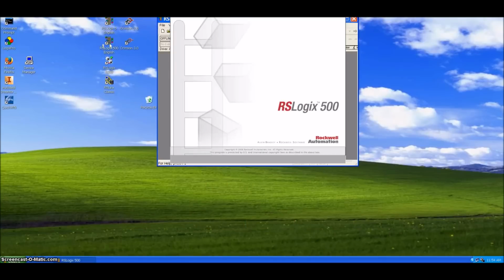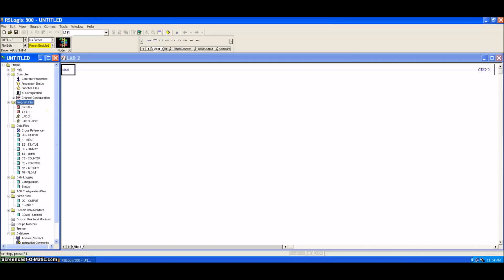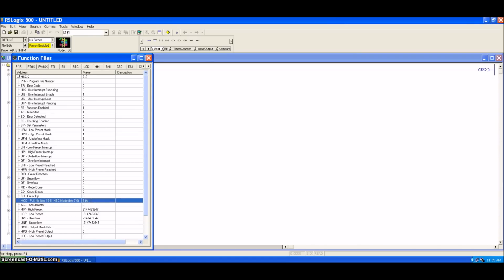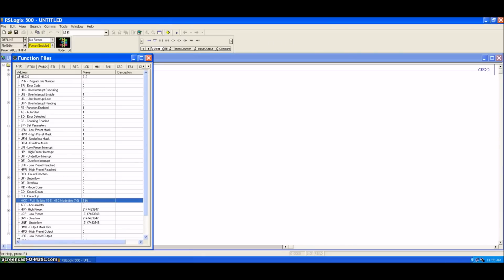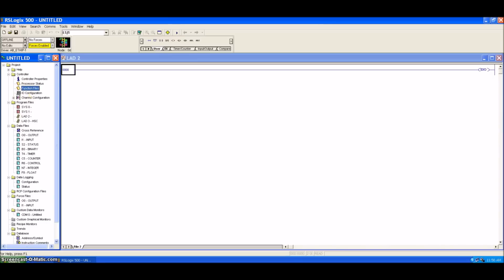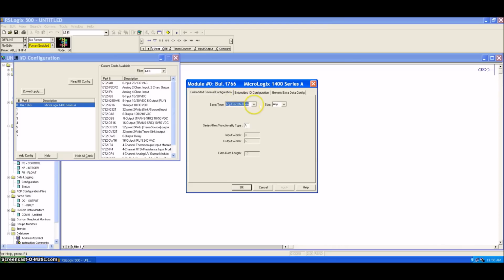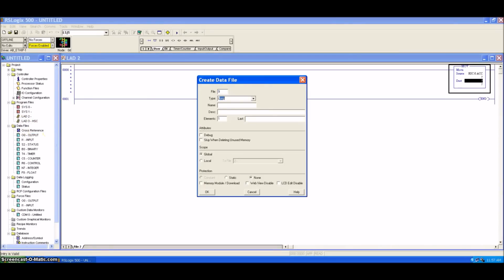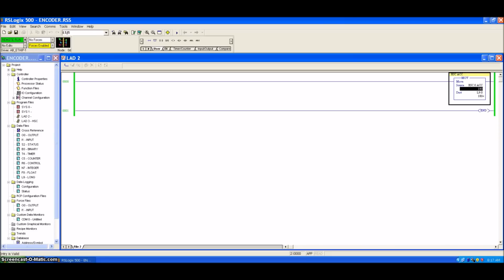Allen Bradley Micrologix Encoder High Speed Counter configuration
Goes step by step through configuring your Micrologix 1400 HSC function file, lowering your input filters, and seeing the accumulated value of your counter in your ladder logic. The  Micrologix 1100, Micrologix 1200, and a Micrologix 1500 are similar.